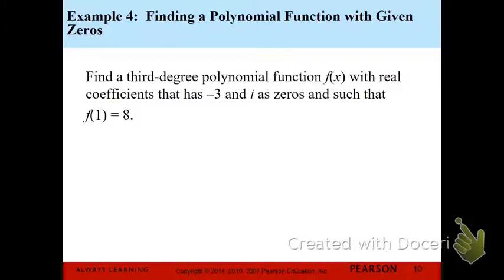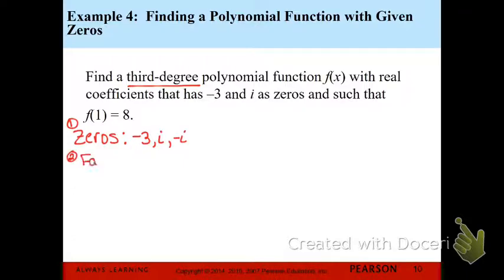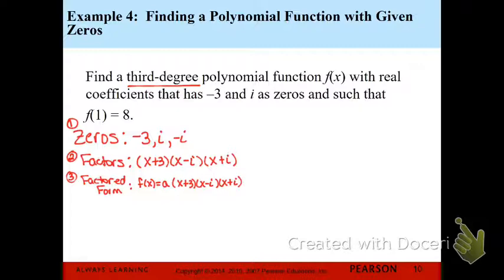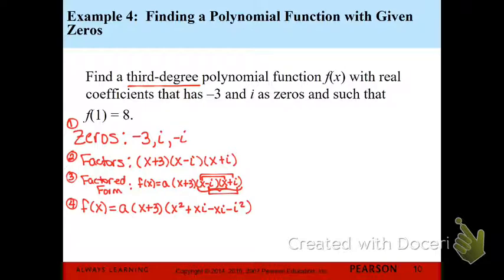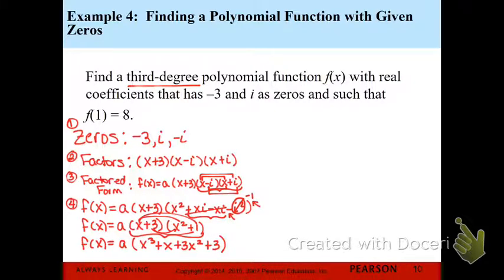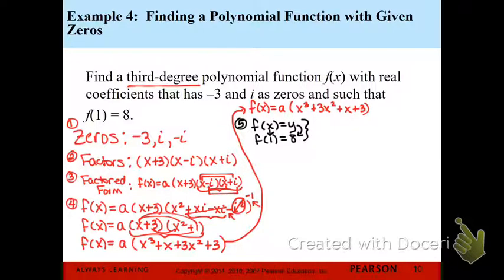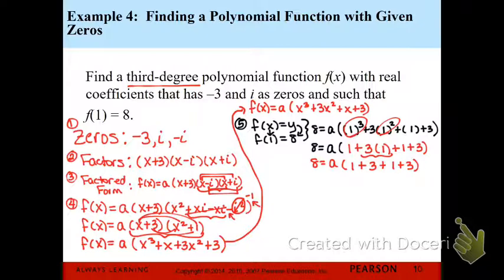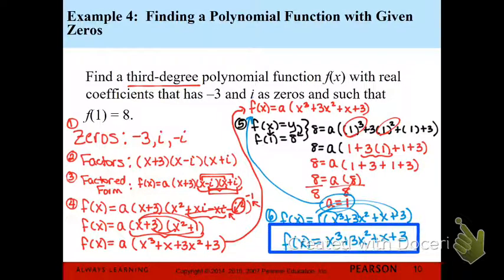A3 Lesson 3.4 Example 4